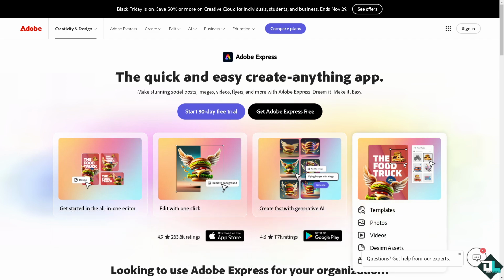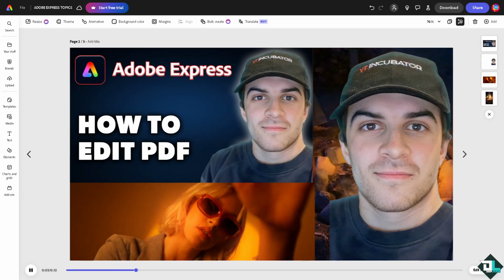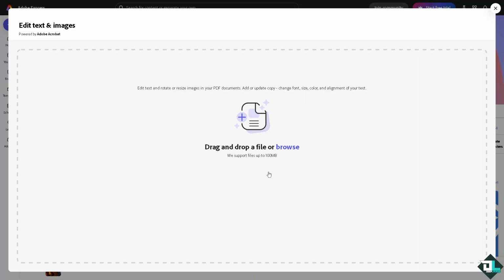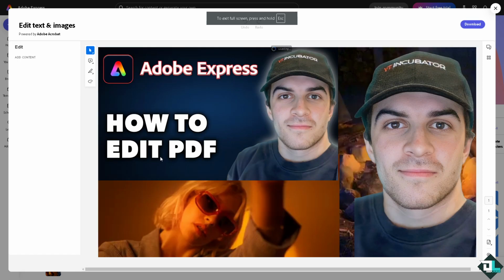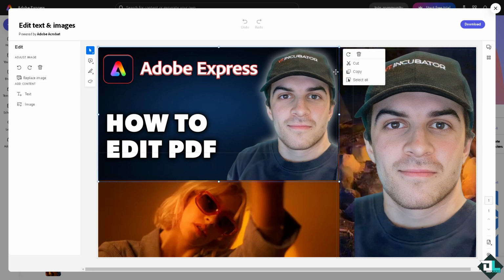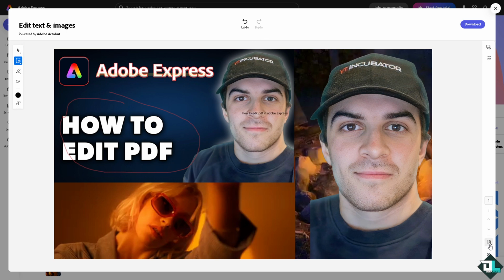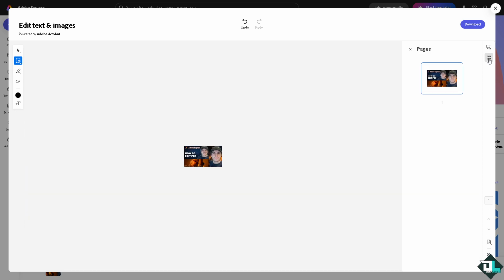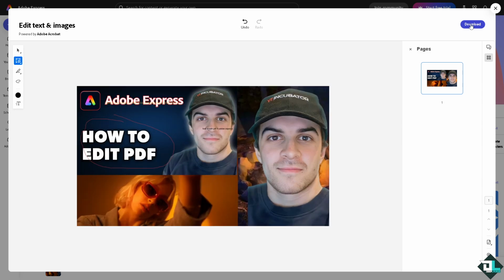How to Edit PDF in Adobe Express (Full 2024 Guide)